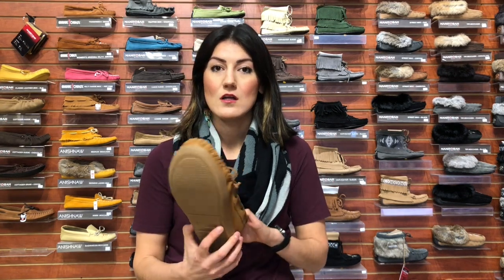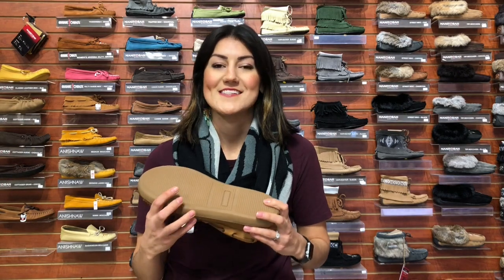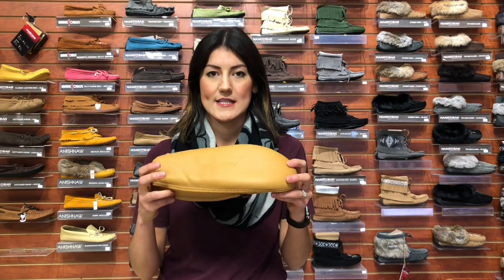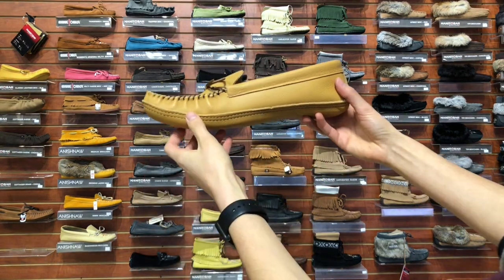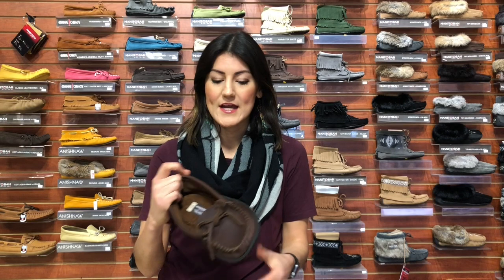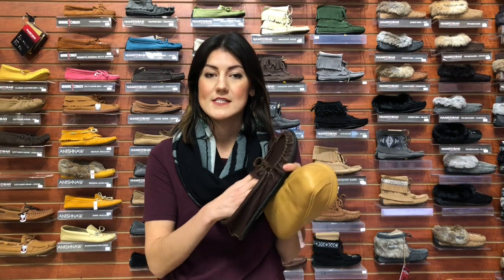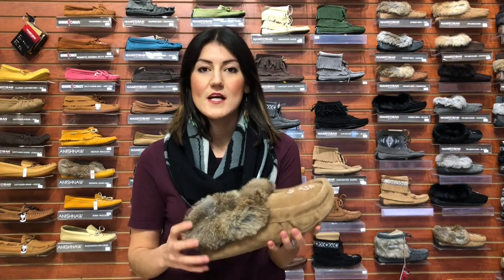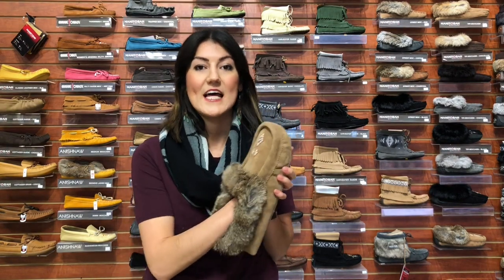The BEST Mens Moccasins (How to choose the right mens moccasins)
🔥  S A C R E D    M E D I C I N E S     &    S M U D G I N G    G U I D E  / /
The BEST Mens Moccasins (How to choose the right mens moccasins for you)

If your looking for moccasins for men, we have the best mens moccasins to choose from, including leather moccasins, elk moccasins, suede moccasins, and mens fur moccasins. Our mens fashion offers moccasin shoes for men, that are Native American designed and made.   In this video, we will tell you how to choose the right mens moccasins for you, ranging from hard sole moccasins, to mens moccasin slippers.

Moccasins for men can be really tough to choose. You are looking for the best native moccasins - specifically native American moccasins. Moccasins in Canada can be hard to find, especially the best moccasins for men as mens moccasins come in such a wide variety of options, brands, and varieties. Native mens moccasins, weather they are mens leather moccasins, moccasins for hunting, or mens moosehide moccasins will have several key differences and considerations you should make before choosing the best mens moccasins for you. Leather moccasins for men, come in many colors, styles etc.which you should look into before deciding on the best leather moccasins or moccasin shoes for you. Indigenous moccasins are uniquely Native American made moccasins in Canada - which is exactly what we offer at Tribal Trade - tradetribalco.com This video is presented by Mallory Graham.

🎥  C H E C K    O U T    T H E S E    V I D E O S  / /

TribalTradeCo.com is a native-owned and operated retailer offering moccasins, mukluks, accessories, native gifts.